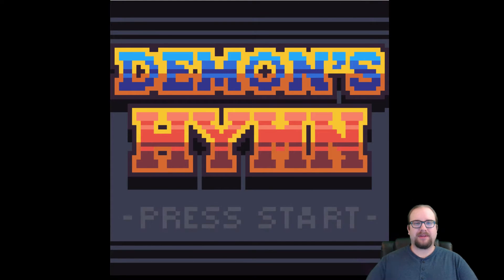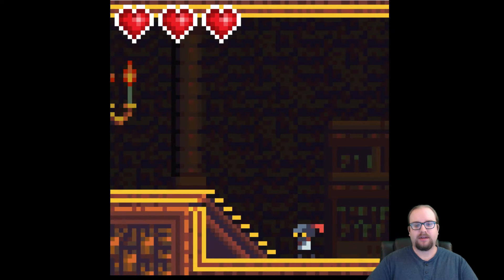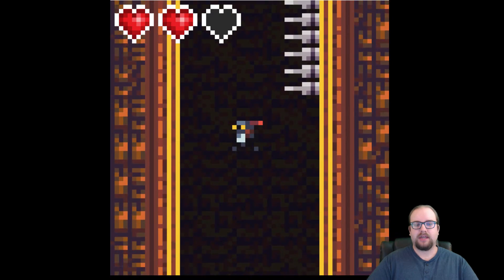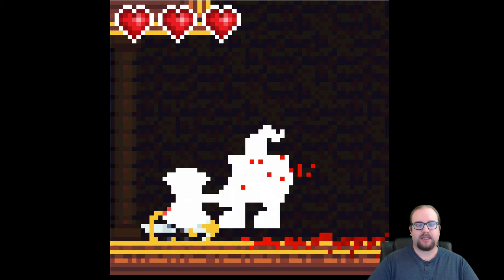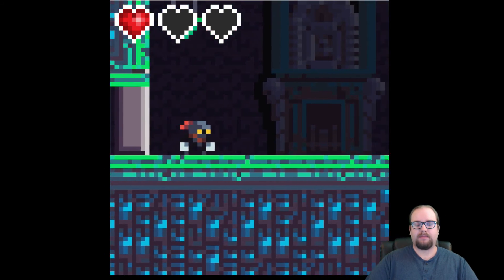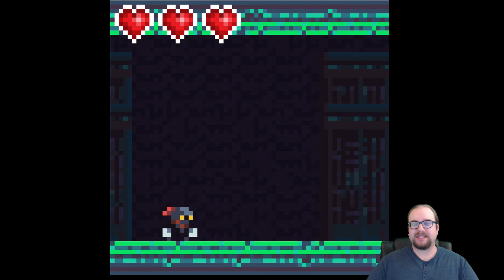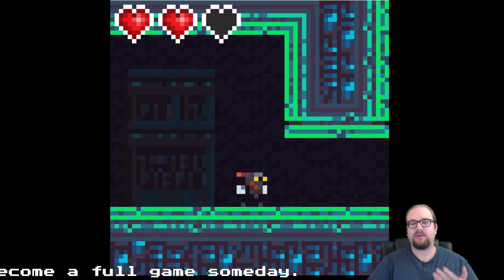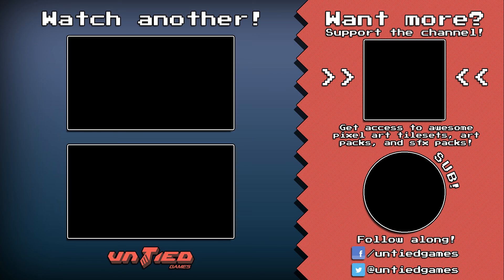Designing Demon's Hymn - DEVLOG 22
Hey there! In this video, we're going to explore the level design and enemy design of Demon's Hymn, a game I made for Low Rez Jam 2017.

Let me know what you think of the game! Based on feedback, this might become a full game someday.